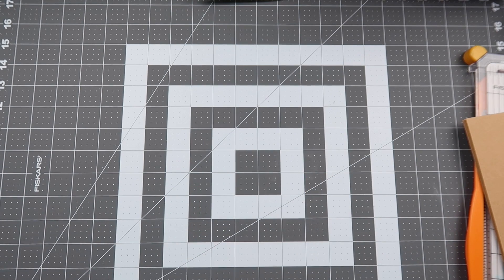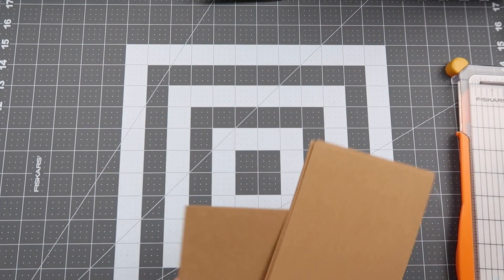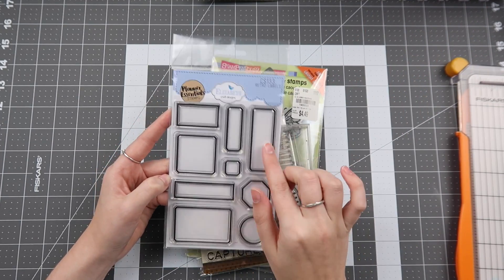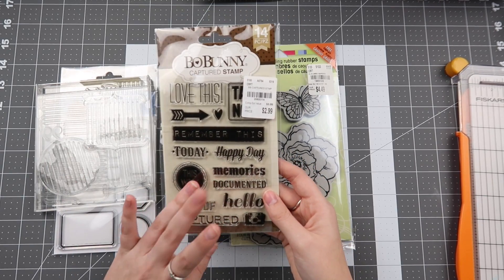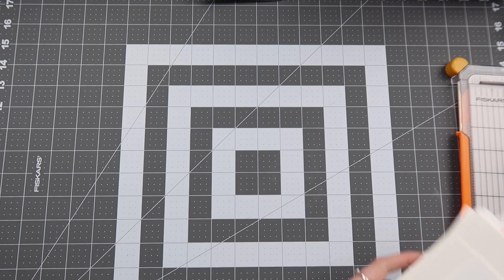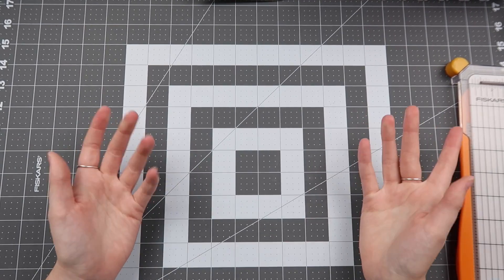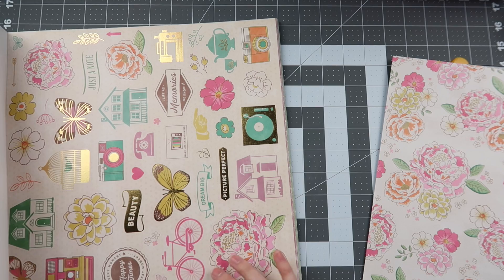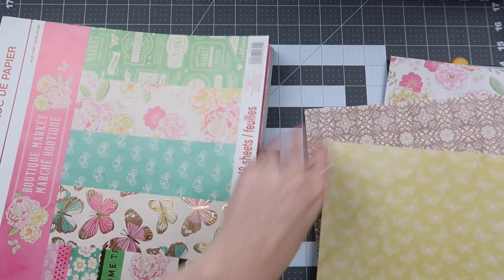Crafty Hacks to Save You Time! // 2020 Creative Reset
Thank you so much for joining me for the 2020 Creative Reset series! I hope you enjoyed it as much as I did when creating it!

- - - - - - - - PRODUCTS FEATURED - - - - - - -

- - - - - - - - - - - *FAV TOOLS* - - - - - - - - -

Fiskars Craft Mat*:

Filming Camera*:

sign ups:
// AMAZON PRIME*
// POSHMARK*: KATELYNCLARY

// LYFT*: KATELYN53194
// UBER*: katelync3607ui

eat:
// UBER EATS*: eats-katelync3607ui
// POSTMATES*: 9ITSC